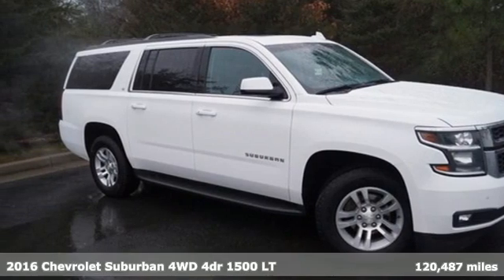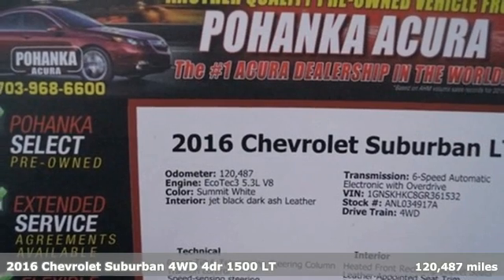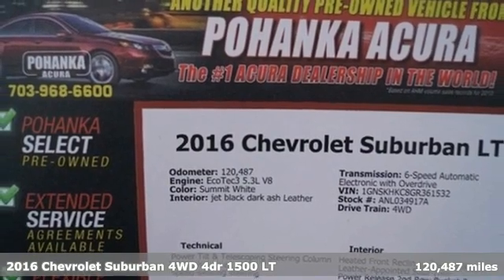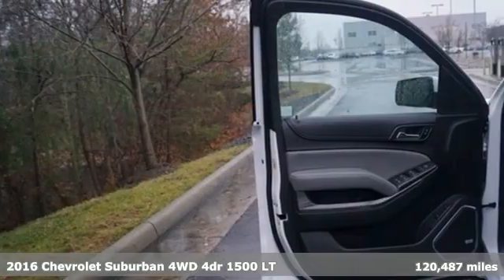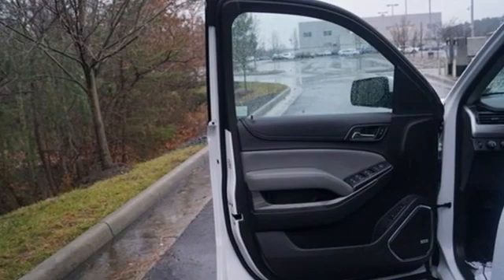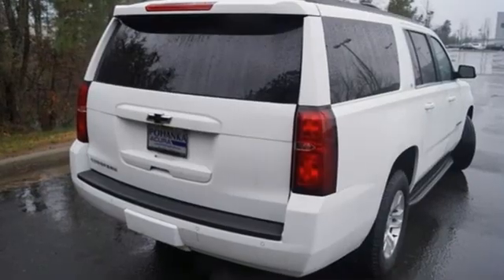Used 2016 Chevrolet Suburban Falls Church VA Acura Washington-DC, DC ANL034917A - SOLD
Year: 2016
Make: Chevrolet
Model: Suburban
Trim: LT
Engine: EcoTec3 5.3L V8
Transmission: 6-Speed Automatic Electronic with Overdrive
Color: White
Interior: jet black dark ash
Mileage: 120487
Stock #: ANL034917A
VIN: 1GNSKHKC8GR361532
CARFAX One-Owner. Clean CARFAX. Summit White 2016 Chevrolet Suburban LT 4WD 6-Speed Automatic Electronic with Overdrive EcoTec3 5.3L V8brbrRecent Arrival! Odometer is 891 miles below market average!brbrbrWe make every effort to provide accurate information but please verify options and price with management before purchasing. All vehicles are subject to prior sale. All financing is subject to approved credit. Dealer installed options are additional. Stock photo colors, options and trim levels may vary. Not responsible for typographical errors. Published prices subject to change without notice to correct errors and omissions or in the event of inventory fluctuations. Vehicle offers/prices & internet price quotes valid for 48 hours from initial posting date, subject to change by dealer/manufacturer without notice. Vehicles may be in transit to dealer. Vehicle photos may not match exact vehicle. Please call to confirm availability status. All prices exclude taxes, title, license, and dealer processing fee of $899.00. Government 5-Star Safety Ratings are part of the National Highway Traffic Safety Administrationa€TMs (NHTSAa€TMs) New Car Assessment Program. For additional information on the 5-Star Safety Ratings program, please Based on model year EPA mileage ratings. Use for comparison purposes only. Your mileage will vary depending on driving conditions, how you drive and maintain your vehicle, battery pack age/condition, and other factors. Worlda€TMs Largest Acura Dealer based on 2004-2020 AHM New Acura Volume Sales."

Address:
13911 Lee Jackson Highway